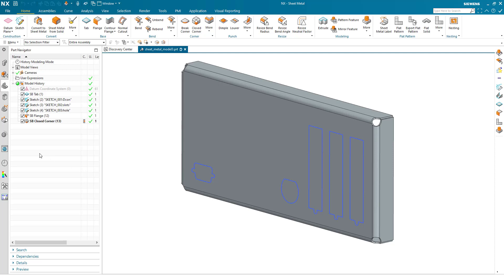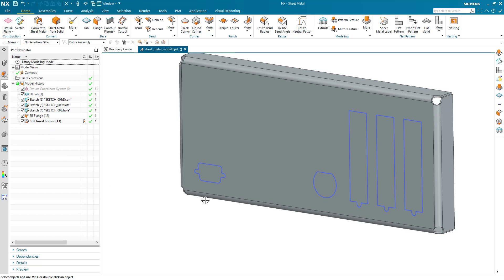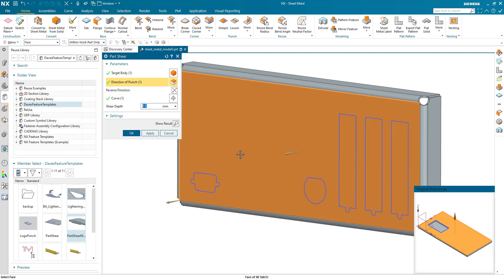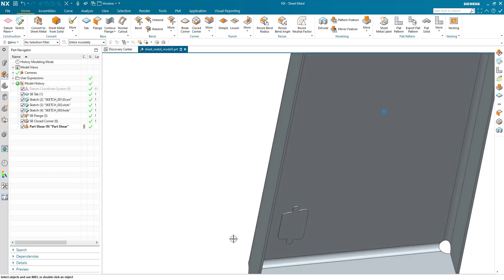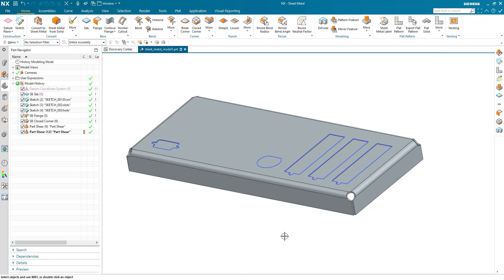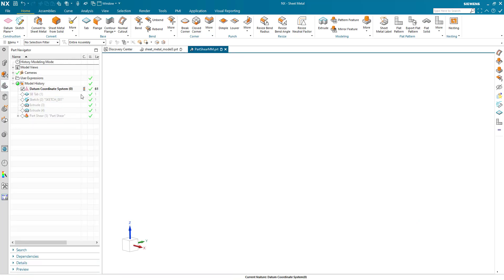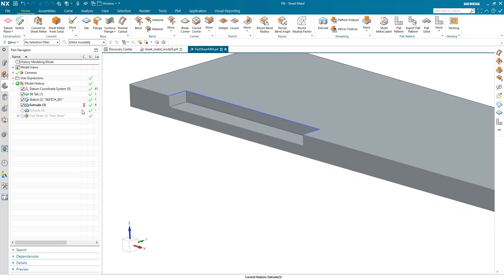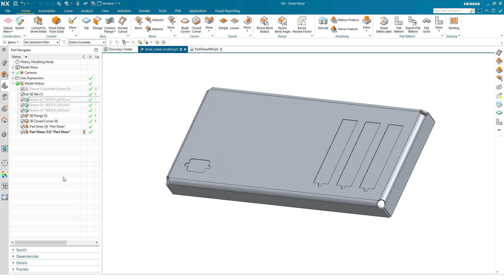Siemens NX Sheet Metal: Part Shear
A quick look at how feature templates can be used in the sheet metal environment.